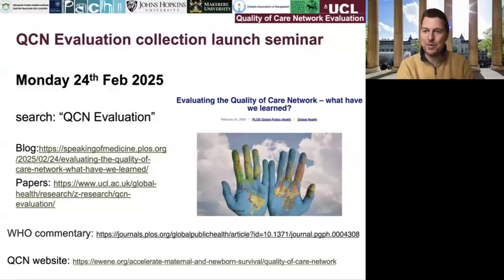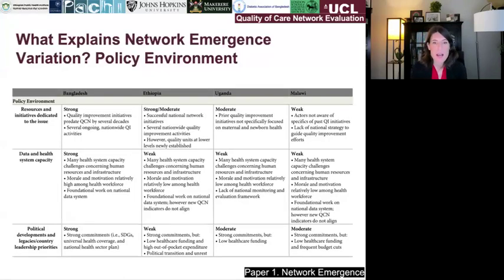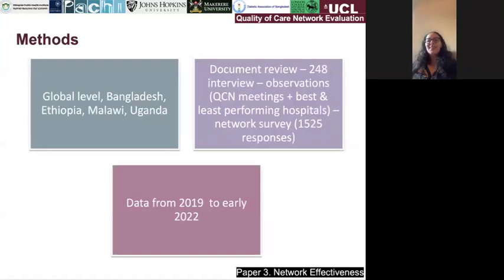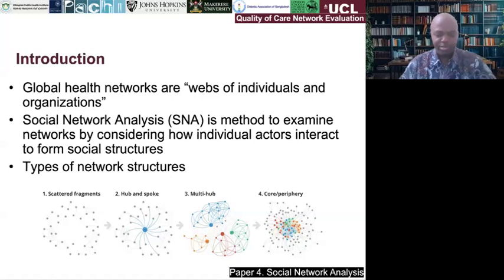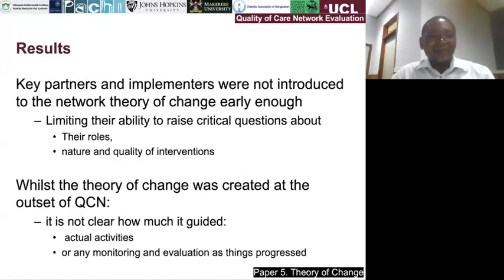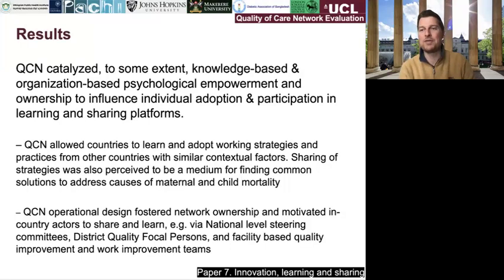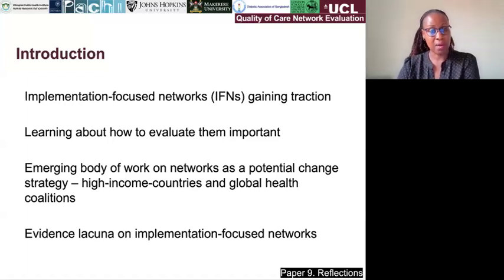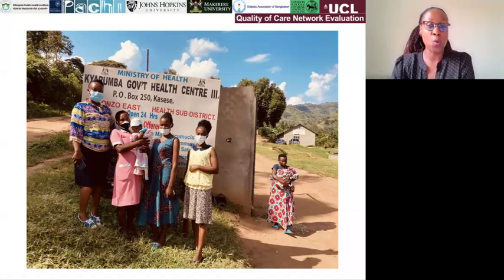Quality of Care Network Evaluation Collection Launch Seminar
This seminar marks the launch of the collection of peer reviewed papers published in PLOS Global Public Health on the independent evaluation of the Quality of Care Network for improving maternal, newborn, and child health. The seminar is led by Professor Tim Colbourn.